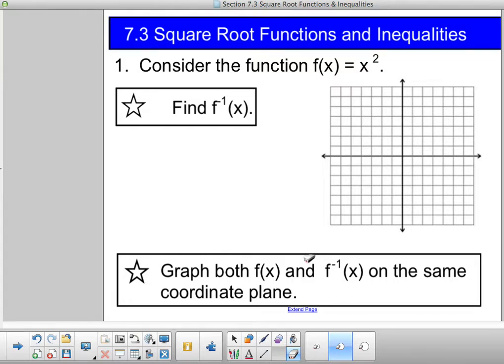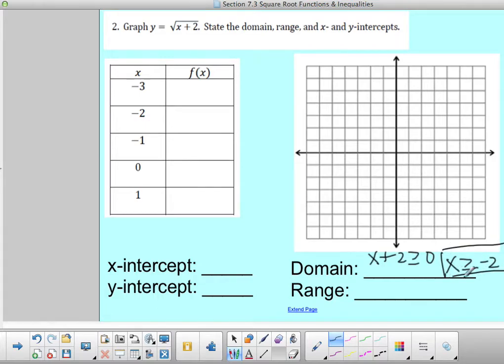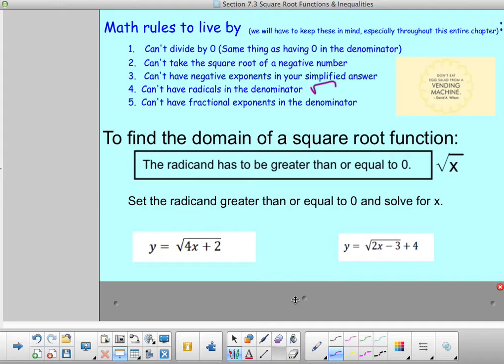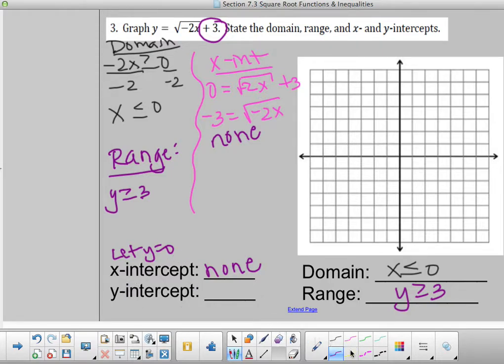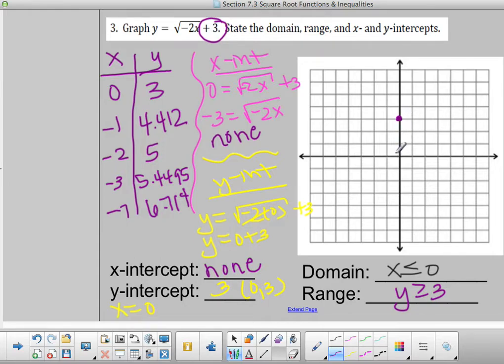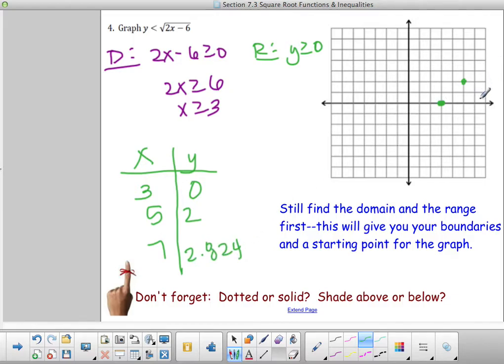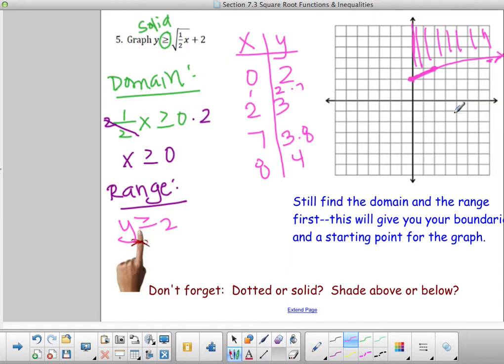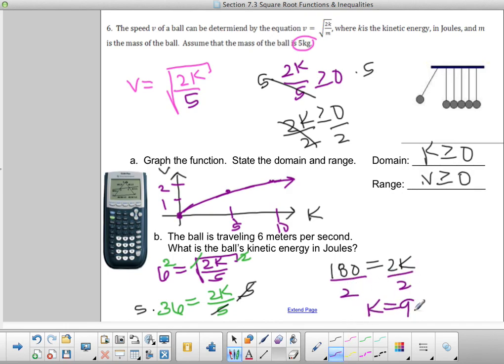Section 7 3 Square Root Functions and Inequalities VIDEO Redone